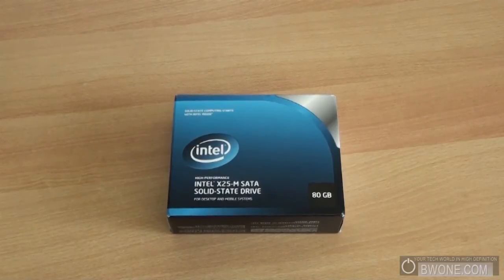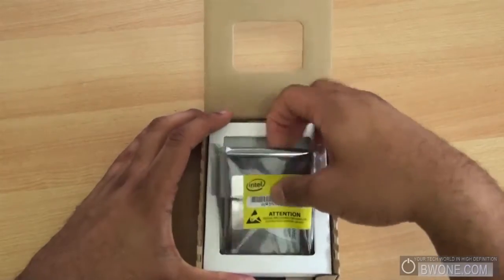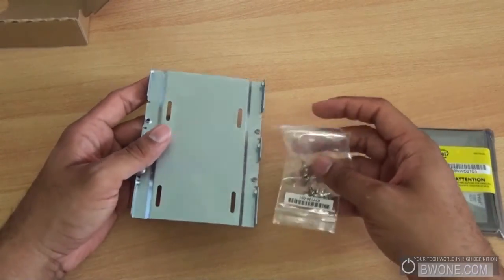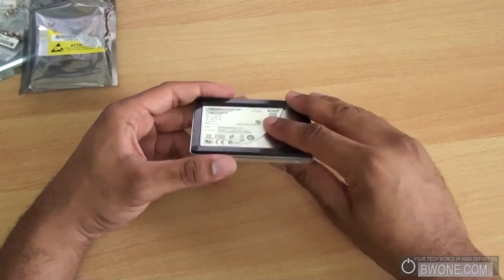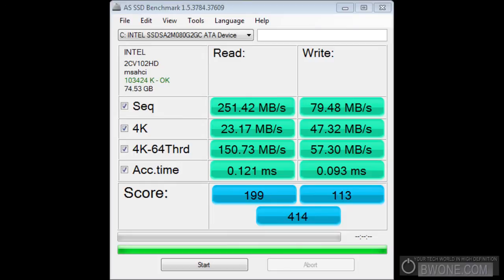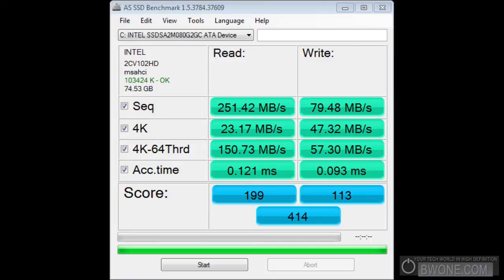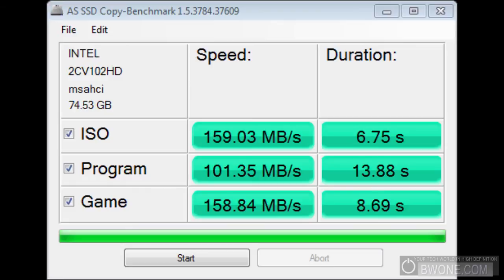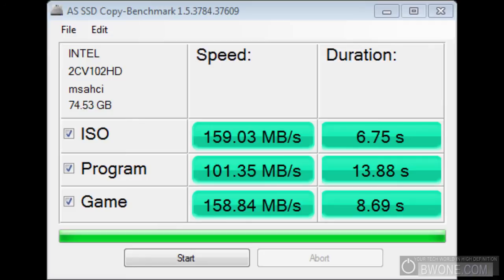Intel X25-M 80 GB SSD Review - BWOne.com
Rounding up our recent reviews of SSD products we take a look at one of the more popular SSD available the Intel X-25M 80GB solid state drive.

The Intexl X25-M is a very well build solid state drive with majority all metal outer shell with a plastic square ring on the top of it an you have your standard SATA data and power ports on the front.  This is one of the best SSD case builds I have seen. The SSD also comes with a drive mounting bracket to mount into a desktop case which is nice but there are better ones out there such as the Icy Dock that we reviewed earlier. For our testing we once again used AS SSD benchmark tool which you can check the link below to see how it works.

You can see from the video below that the Intel X25-M offers some of the fastest speeds in a mainstream SSD that you can find. Speeds are some of the fastest in the market in this category and price range. We reviewed the 80GB version in this series but there is versions available in 120GB and 160GB and would recommend looking at all of these and determine your storage needs against the price of each.  Even though the Intel X25-M is more on the expensive side of SSD drive you won't regret spending the money on it.